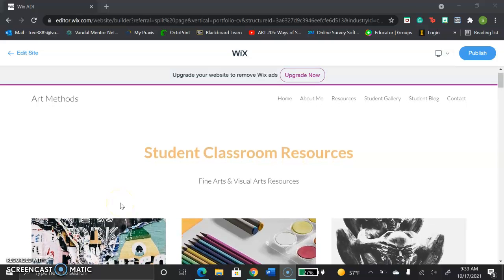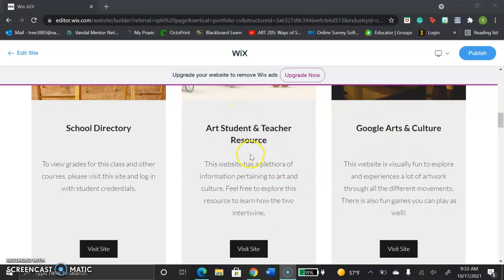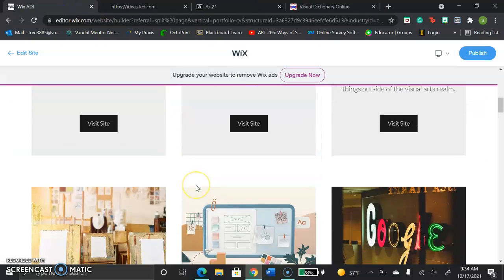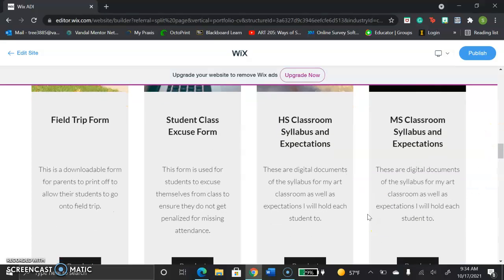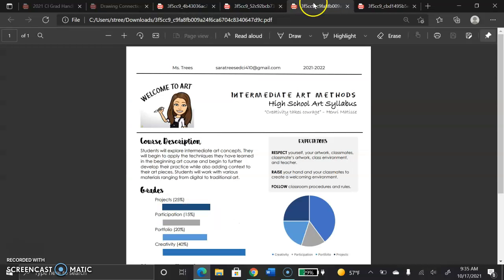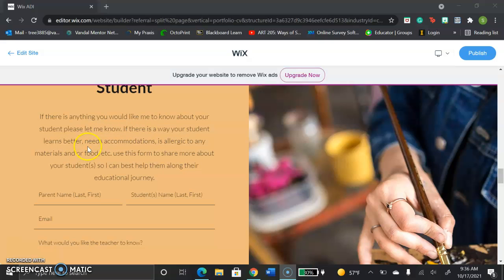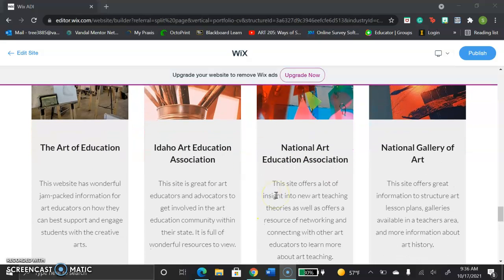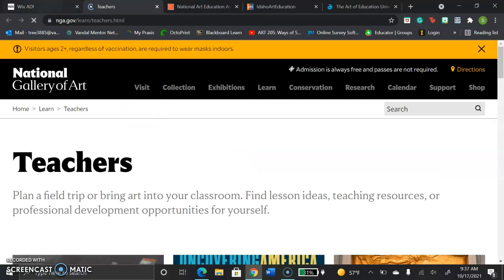Resource Tab for Website